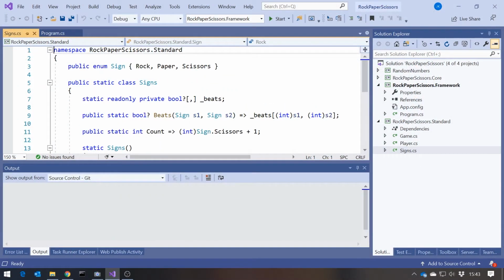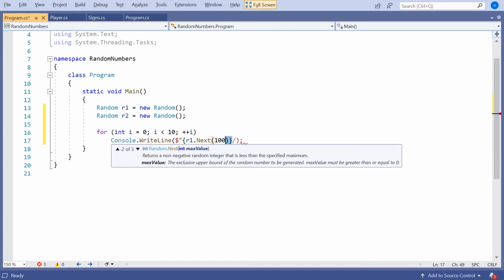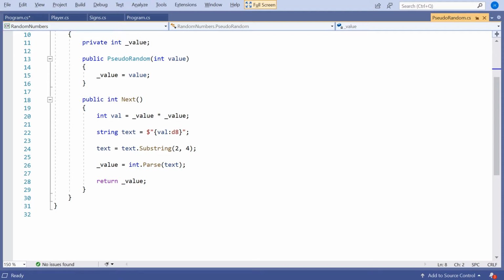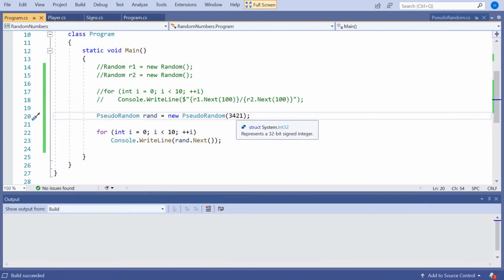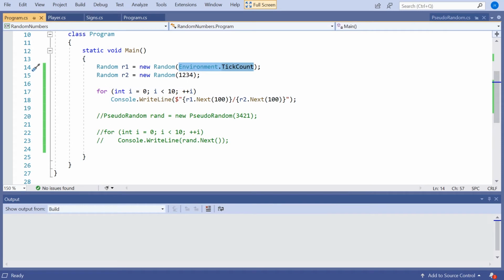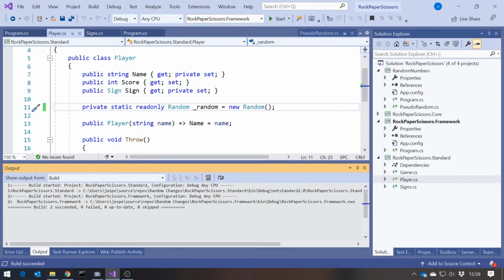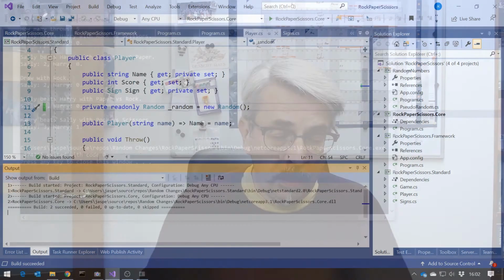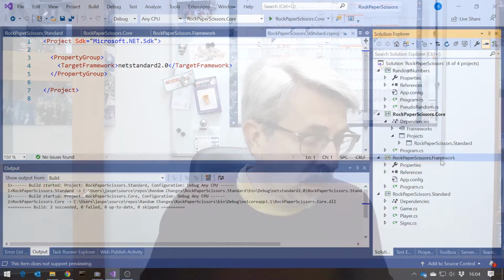Random Changes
Coding Tutorial: There are big differences between .NET Framework and .NET Core, but a number of small ones too. Here's a random example - which explains a lot about .NET Standard too.